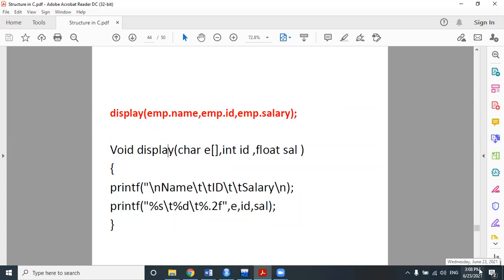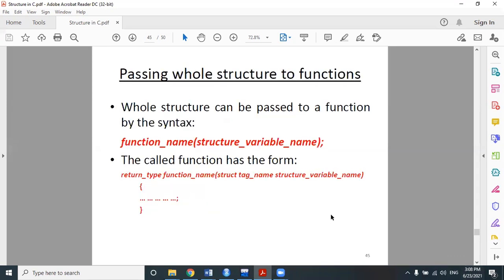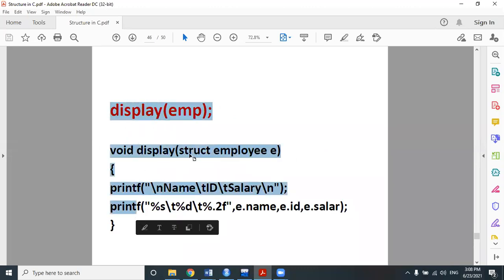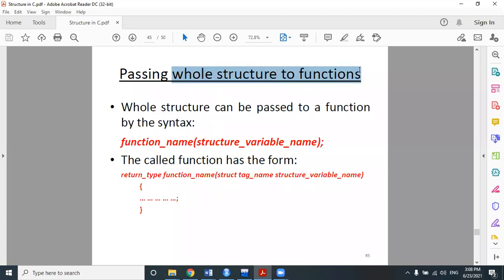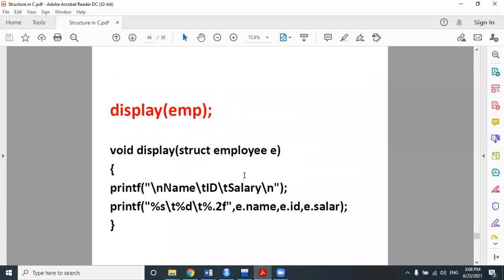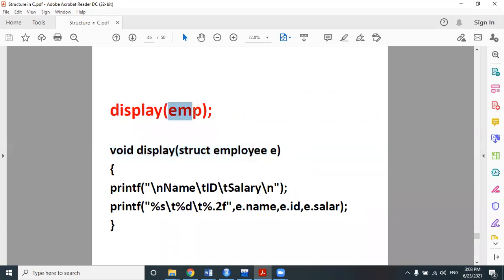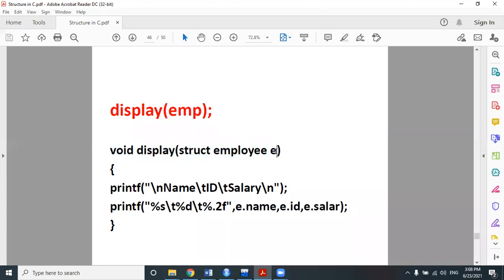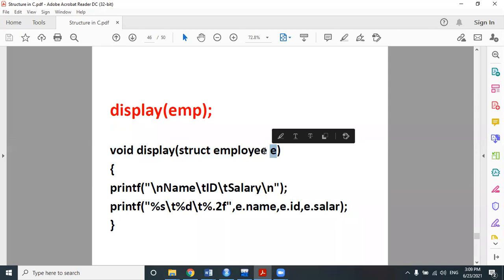Structure copying comparison and pointers to structure in C Programming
Tutorial
Lecture